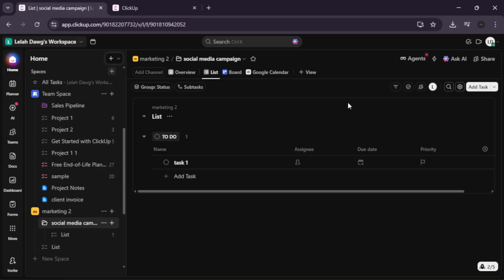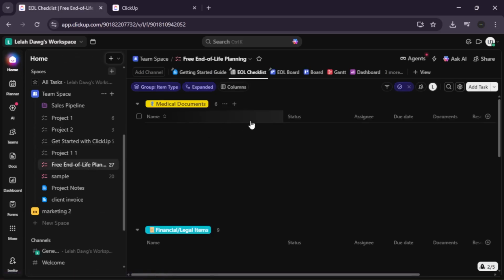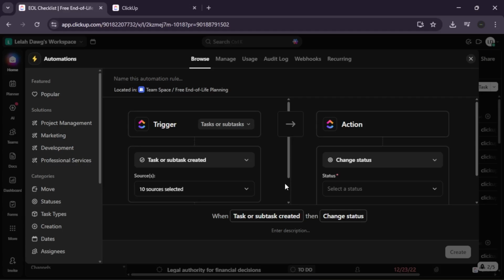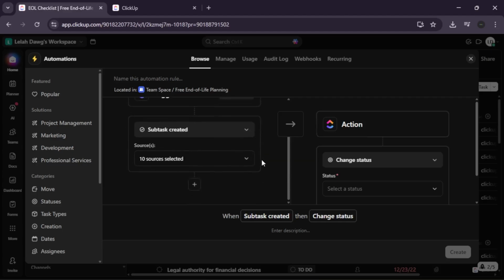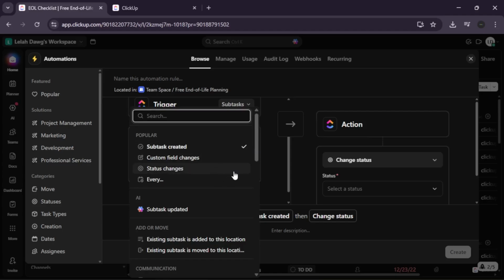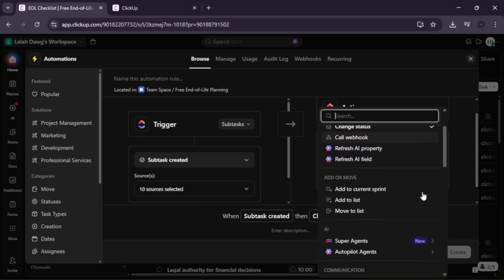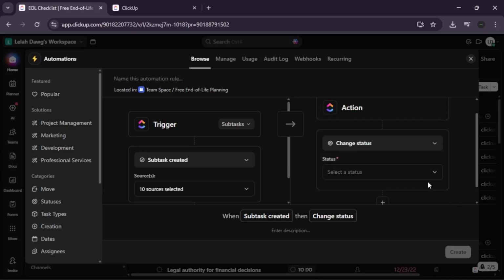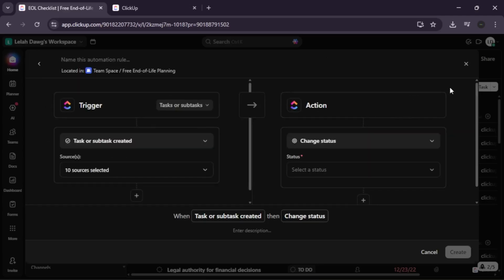How To Make Automation In Clickup [2026 GUIDE]